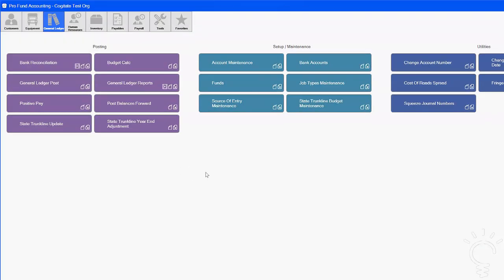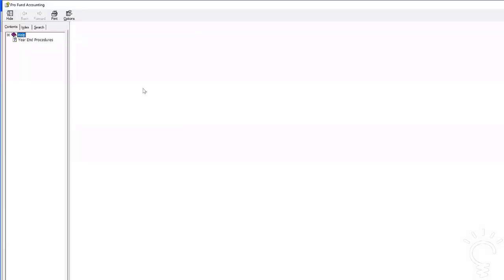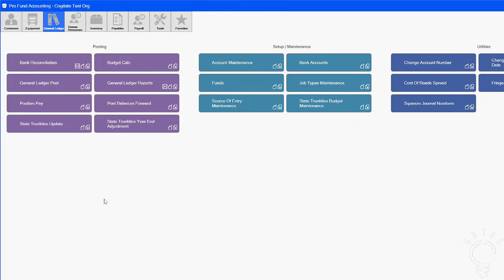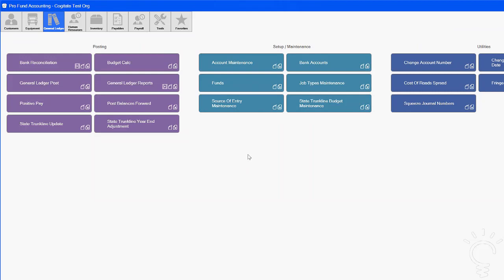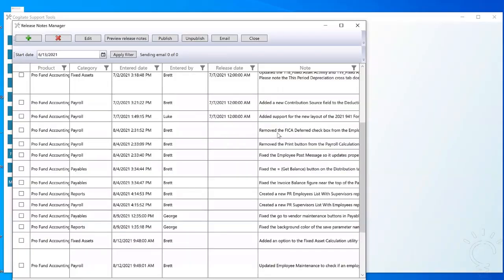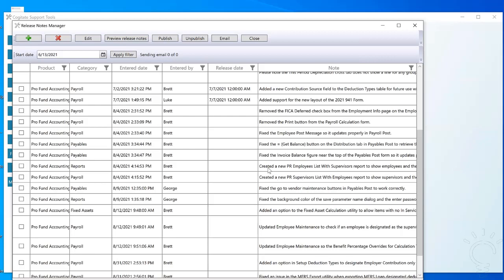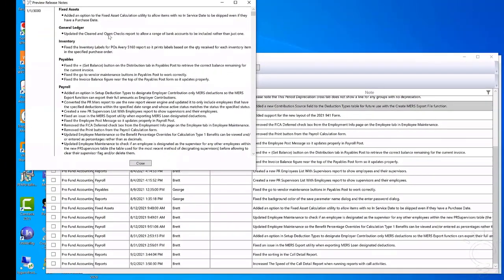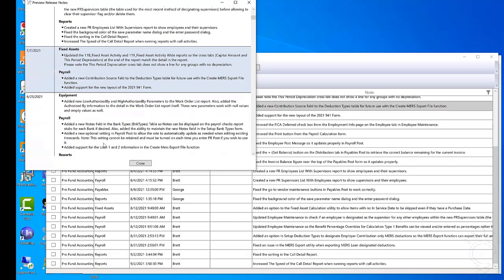September Webinar 09/13/21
Updates and new menu features